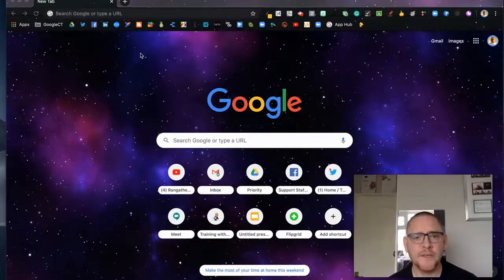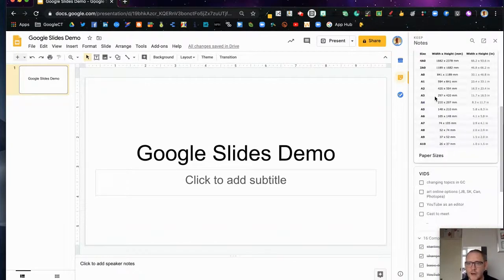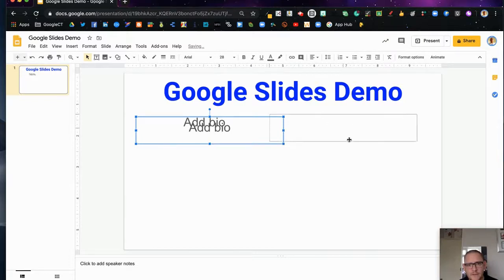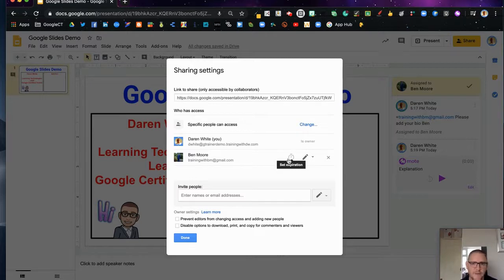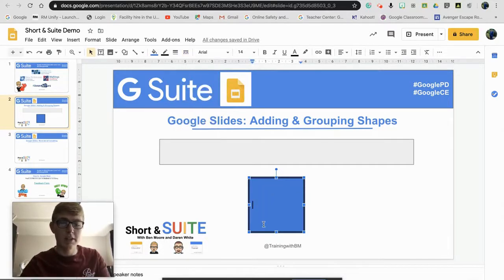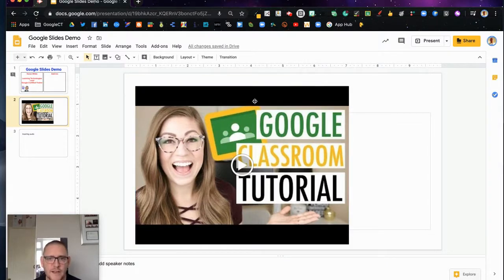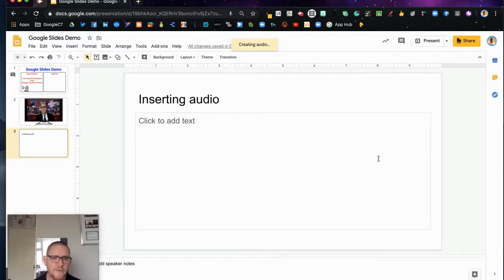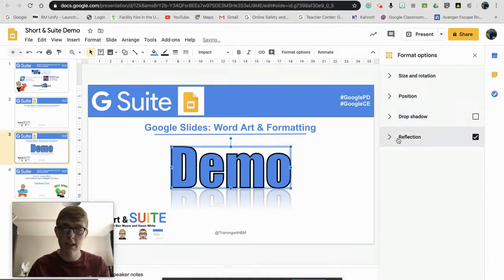Short & SUITE: Google Slides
Join us, as we guide you through the various elements of, what we feel is one of the most under appreciated tools in the G Suite arsenal.

Google Slides is so good.